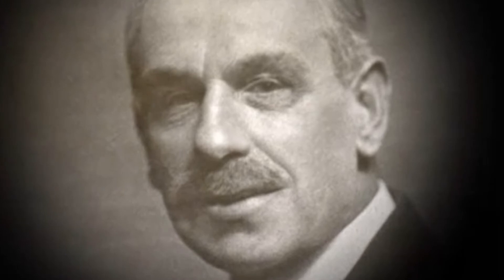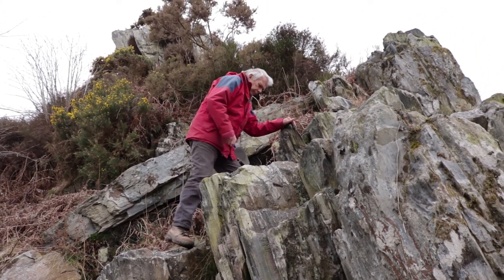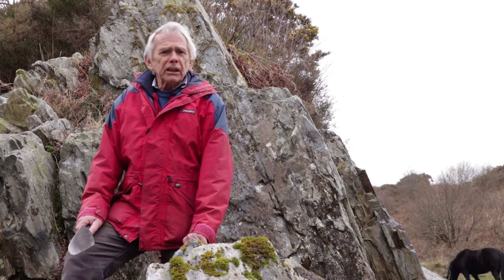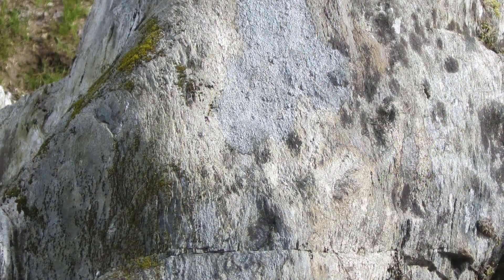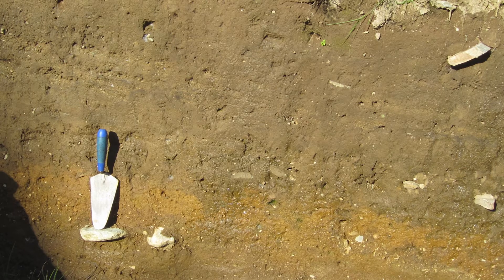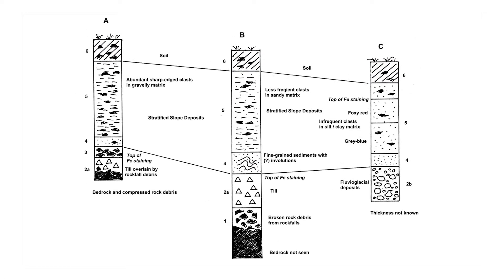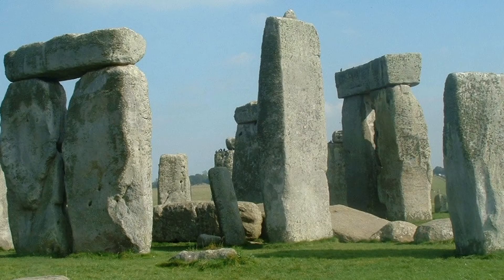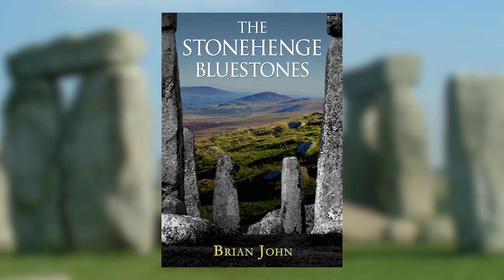The Myth of the Bluestone Quarries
Certain geologists and archaeologists have claimed that the bluestones at Stonehenge were carried by Neolithic tribesmen from West Wales to Salisbury Plain. Further, they claim to have found two "bluestone quarries" in West Wales from which monoliths were extracted. Geomorphologist Dr Brian John examines the evidence on the ground, and concludes that the quarries are simply "figments of somebody's fertile imagination." He shows that the "engineering features" are entirely natural, and that the blocks of stone and other debris that ended up at Stonehenge were entrained and transported by glacier ice during the Ice Age. The quarrying hypothesis is falsified by the radiocarbon dating evidence too. The archaeologists are accused of promoting yet another Stonehenge myth.